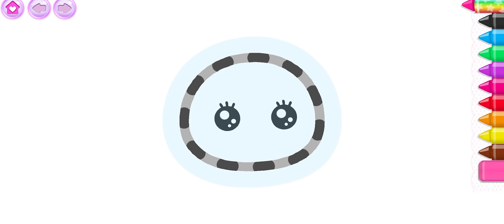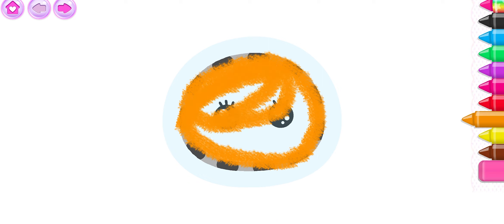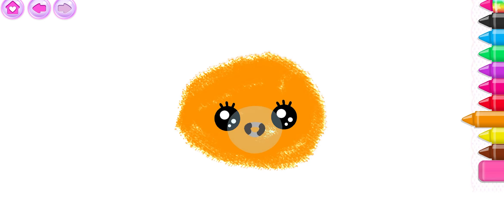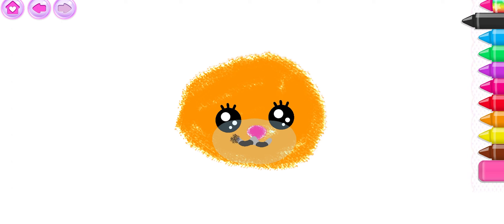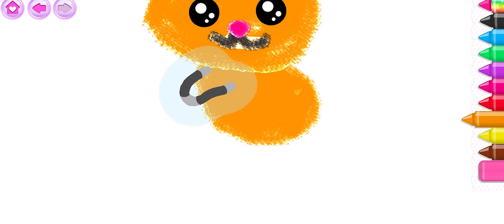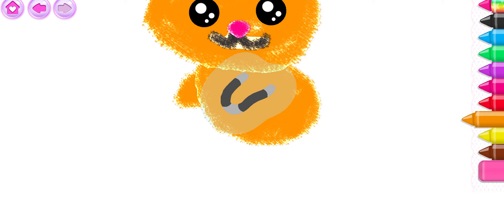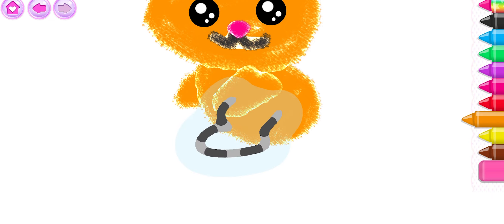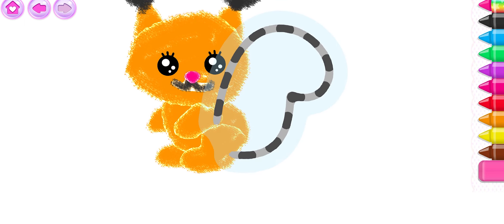Drawing a cute Squirrel | Draw and color | Animation Drawing | Learning colors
How to Draw a cute Squirrel  | Learn Draw and Color | Magic Drawing

Your support is very important to us!